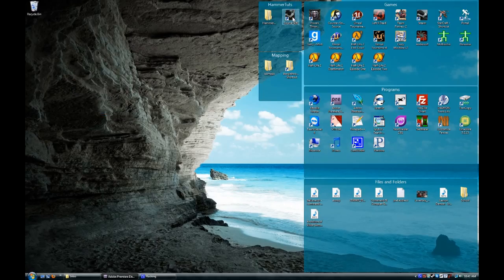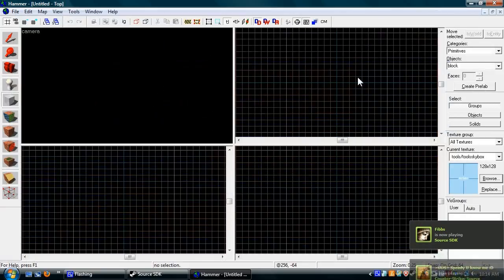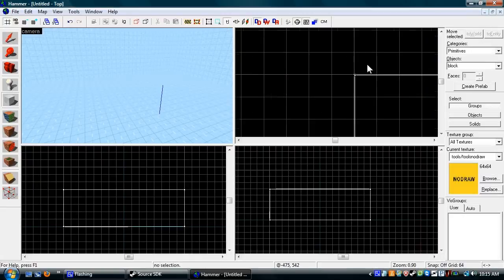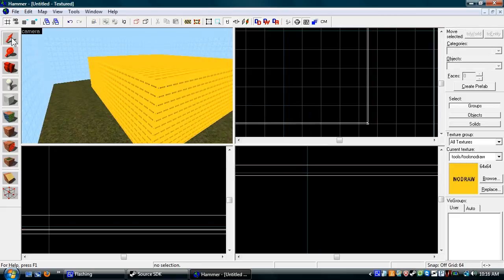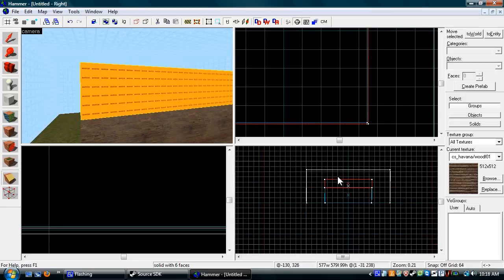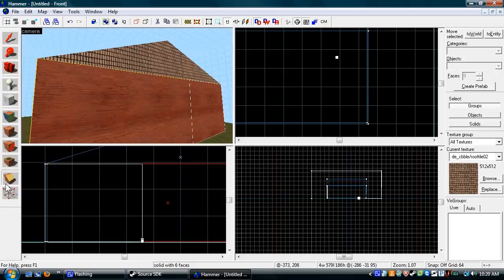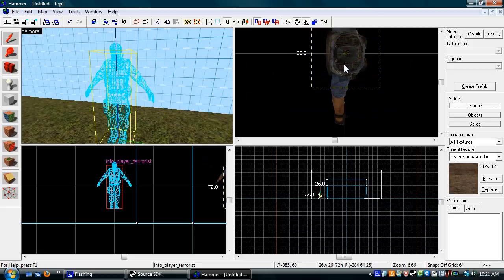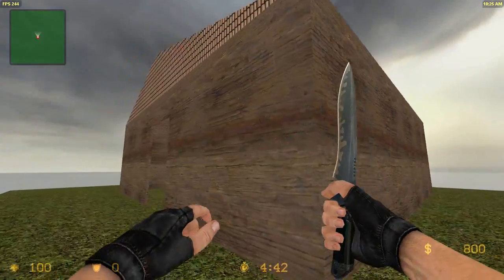Hammer Editor(map editor for source engine games) Tutorial #1 "simple things" (Remake)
A tutorial for hammer editor witch can be downloaded from steam
Hammer Editor is a tool that can be used to make maps for counter strike-source, teamfortess2, DODS, and other source engine games

Whats in this tutorial
block/brush tool,
vertex tool,
skybox

Steam: Doogiehoogie
AIM: Doogiehoogie